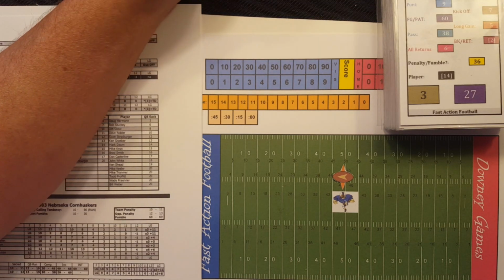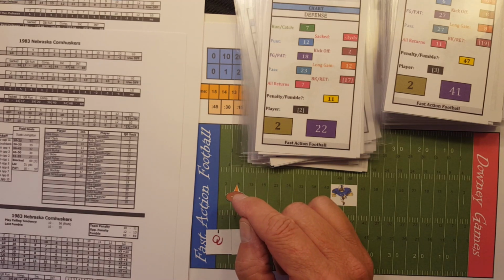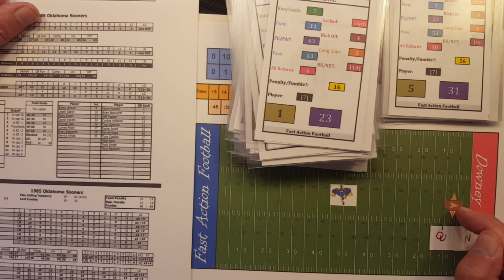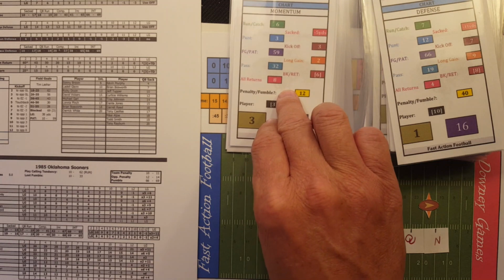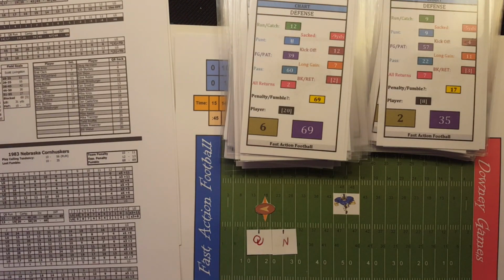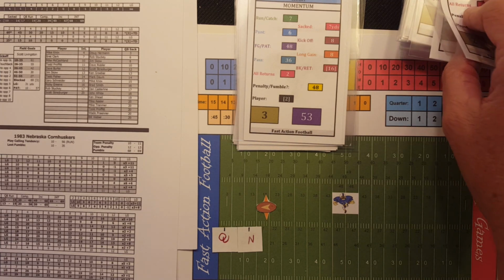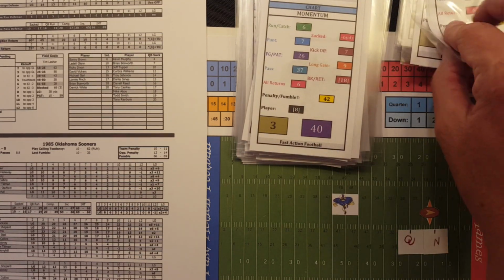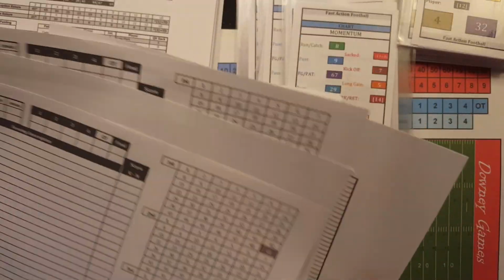Fast Action Football